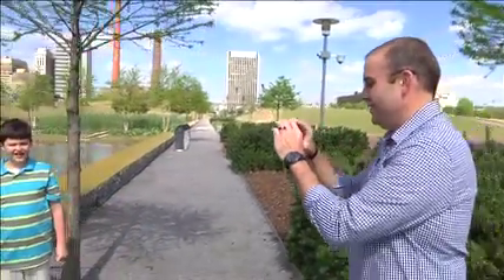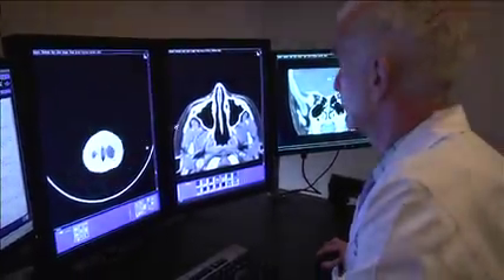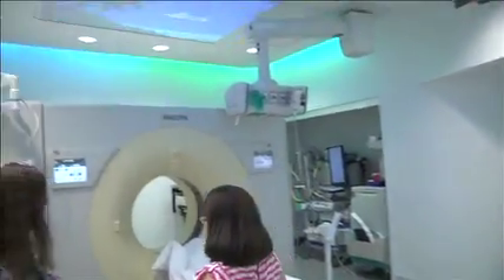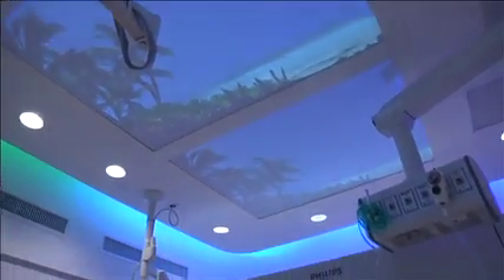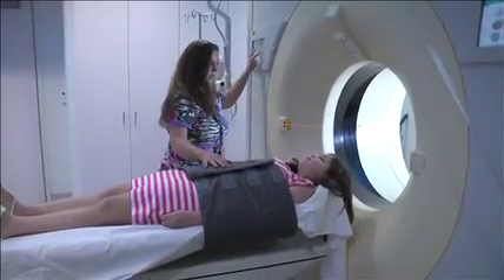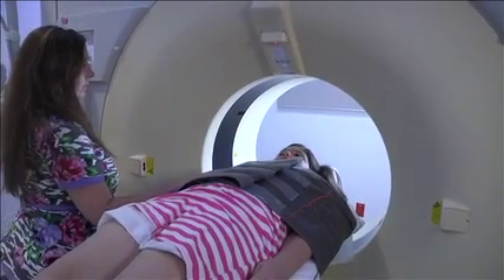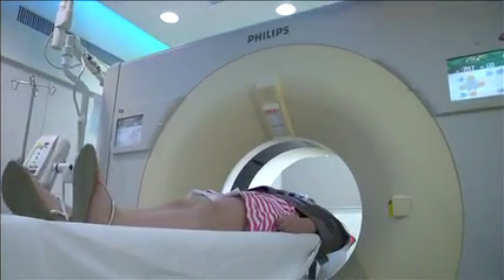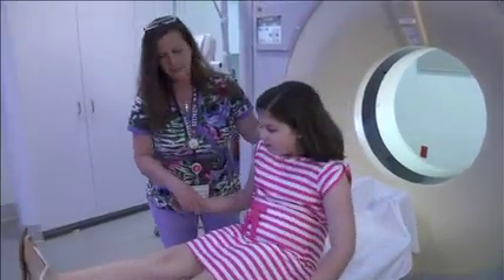Children's CT Scan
Learn what you can expect when you go to  Children's for a CT scan in this brief video.